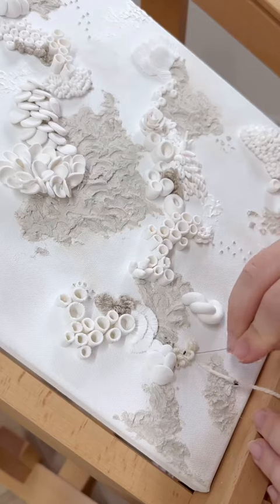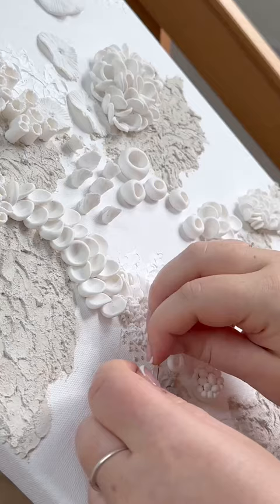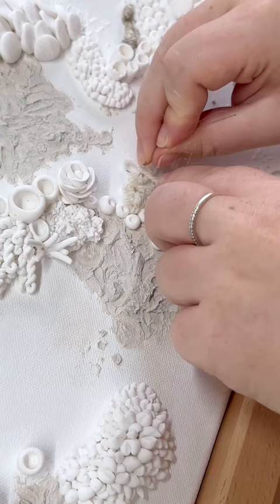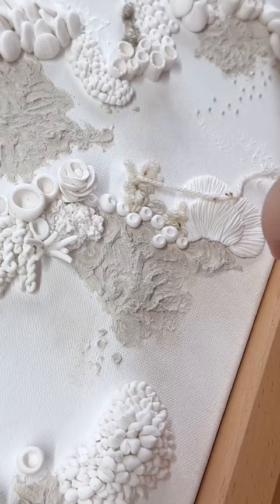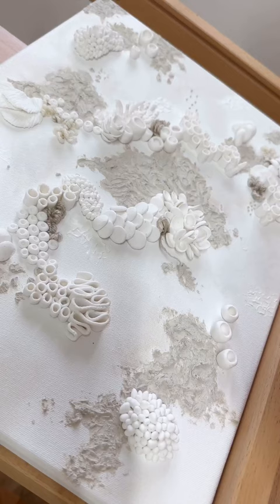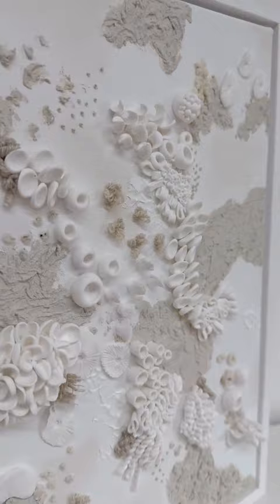The final part to making artwork for a gallery✨🤍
Adding embroidery is a one of my favourite things to finish off a piece of art, it adds a softer texture, colour and dimension. I’d love to know what you think!🪸🐠